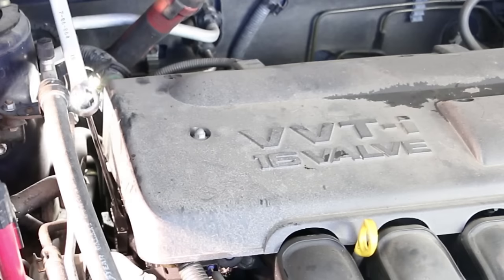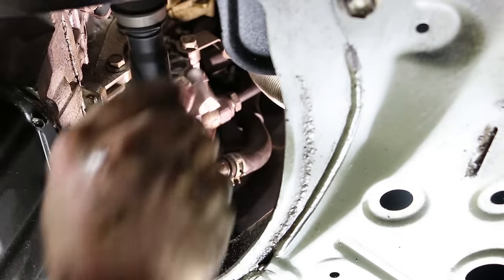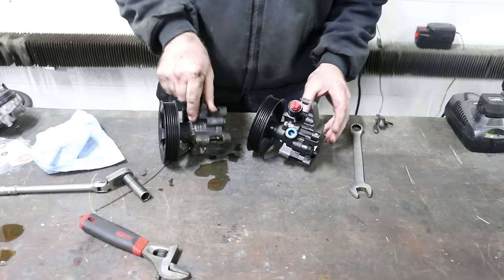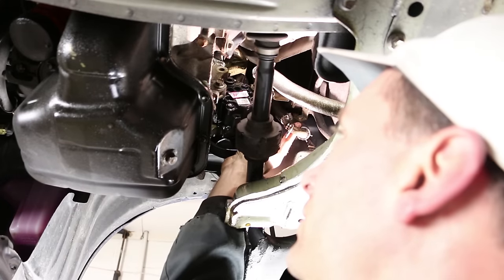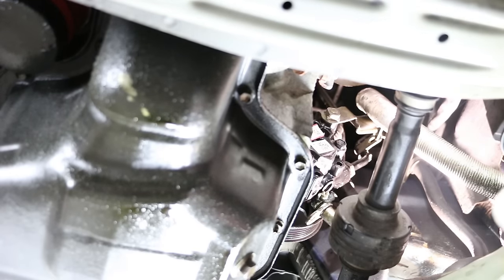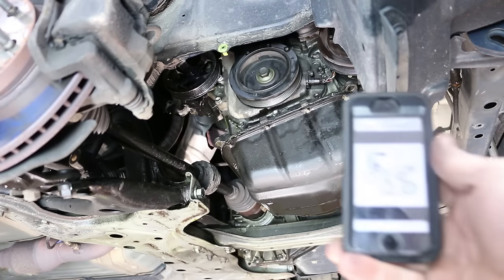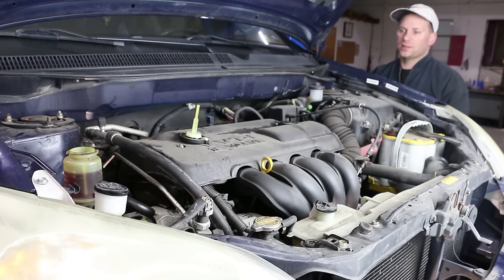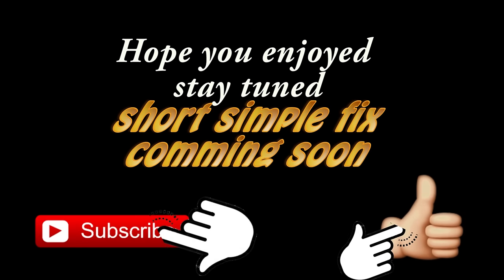Power steering pump replacement & Bleeding Toyota matrix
2003 Toyota Matrix power steering leak- follow along as i take you through the steps i used to remove, replace and bleed a power steering pump. this is the same process on many vehicles, hope you enjoy